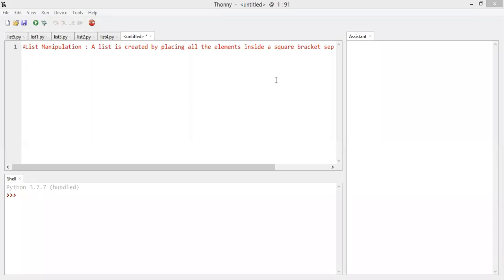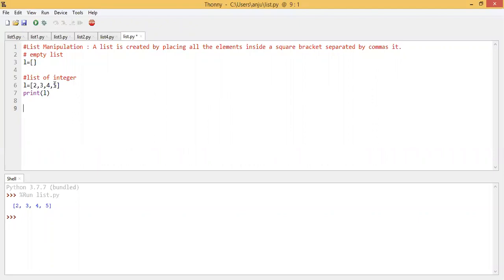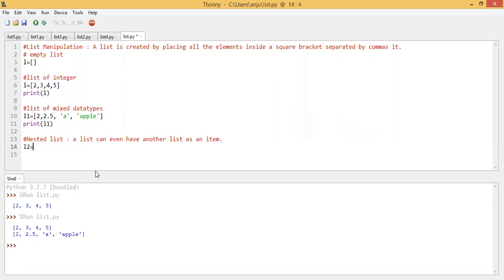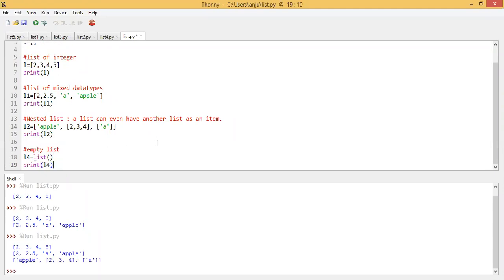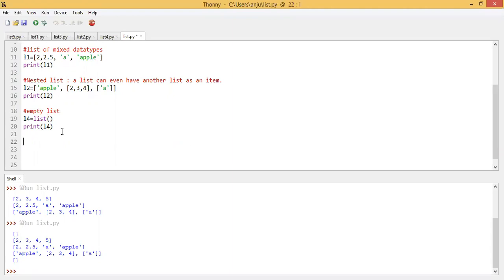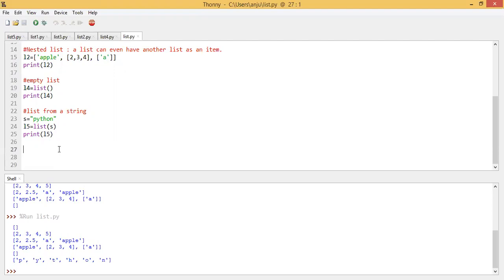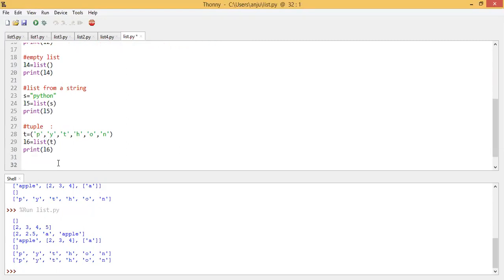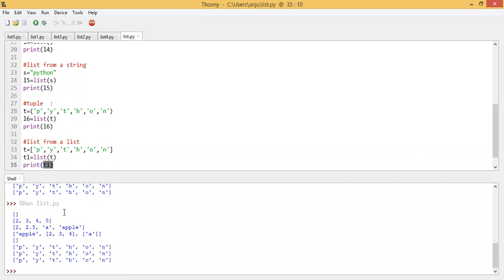Python - List Manipulation | Part 1 | Computer Classes by Dr. Anju Chellani